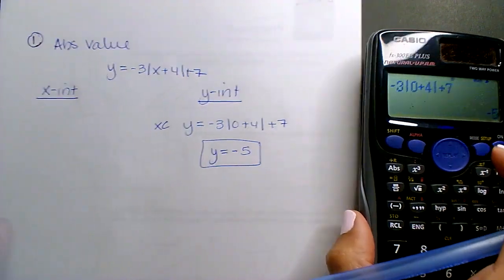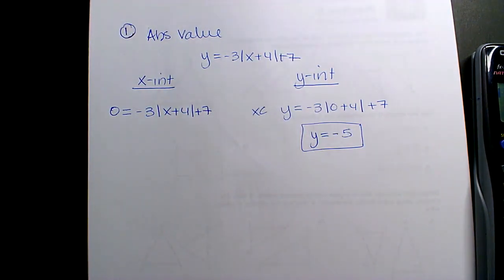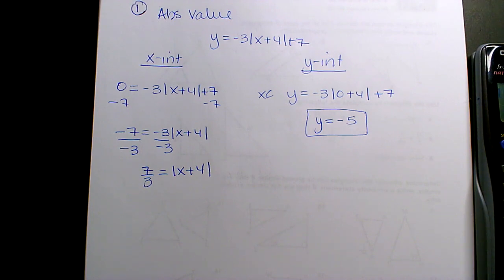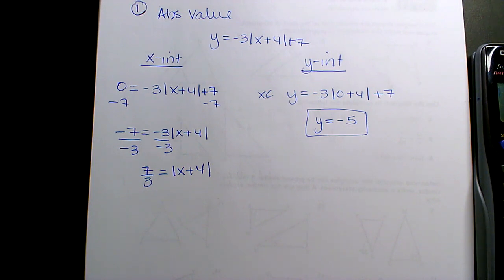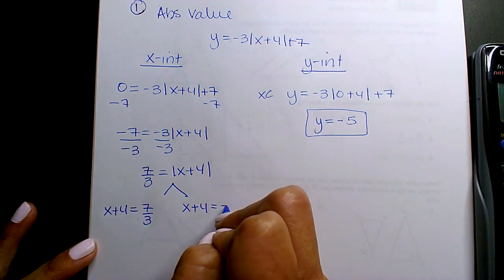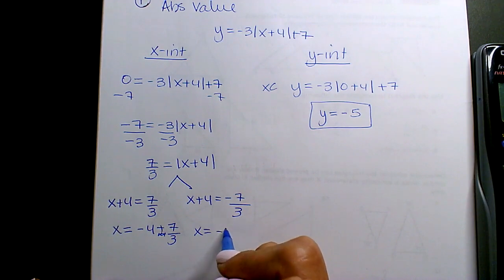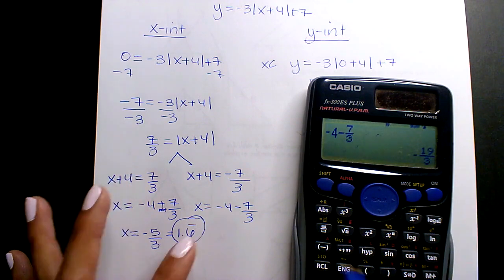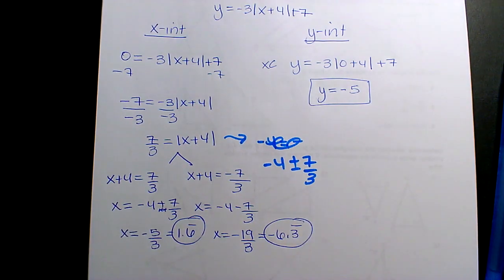10.14.22 im3 #1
solve for intercepts of an absolute value function